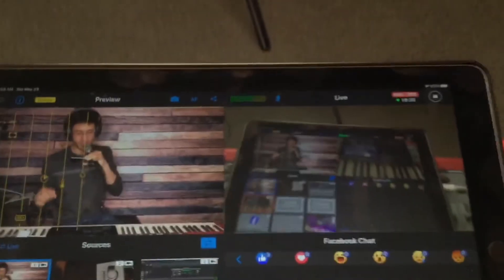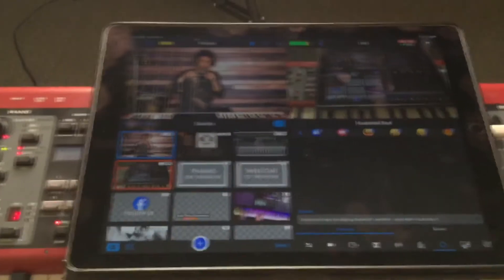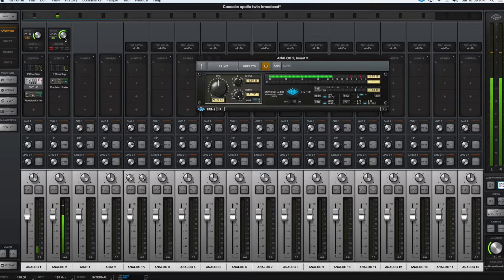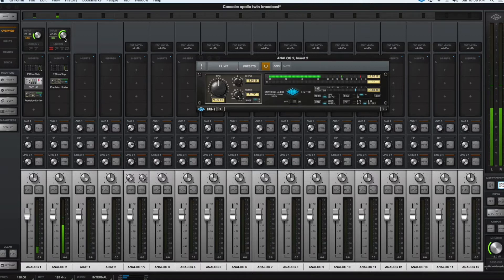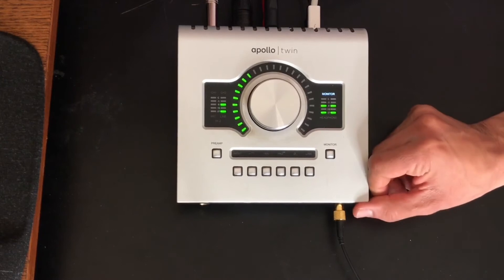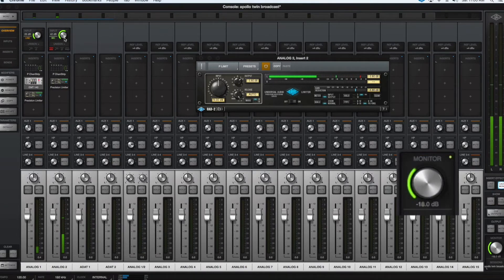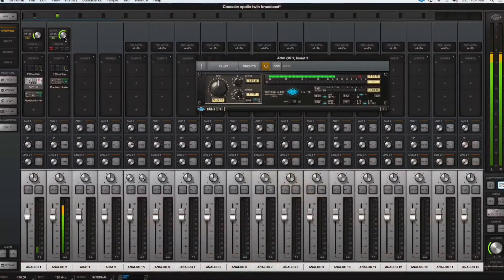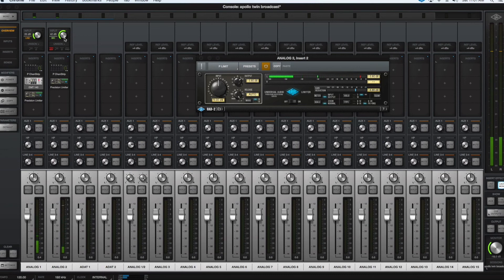Basic Livestream audio setup using Apollo Twin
Here's a snippet of video I did explaining how to hook up external audio into your iPad or iPhone for live streaming. In this tutorial I show you how I connected my Apollo Twin to get audio into my iPad Pro while using the precision limiter plugin to get louder audio levels.

PURCHASE LINKS
Sabrent adapter (Amazon)
Behringer cable adapter (Amazon)
Apple Lightning to USB Camera Adapter (Amazon)